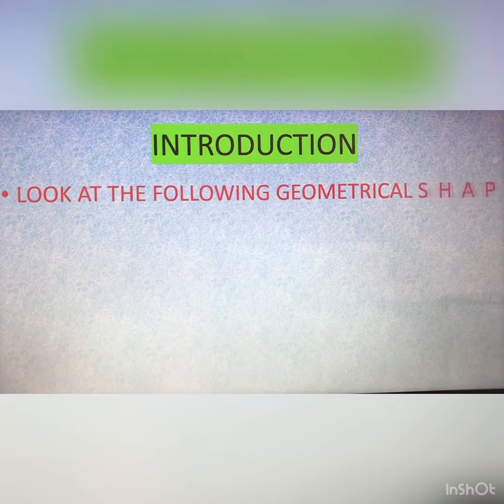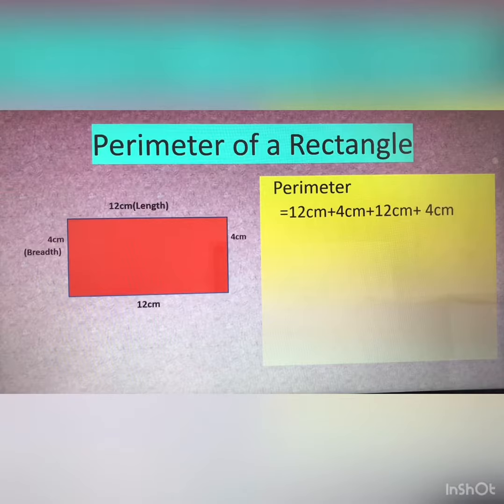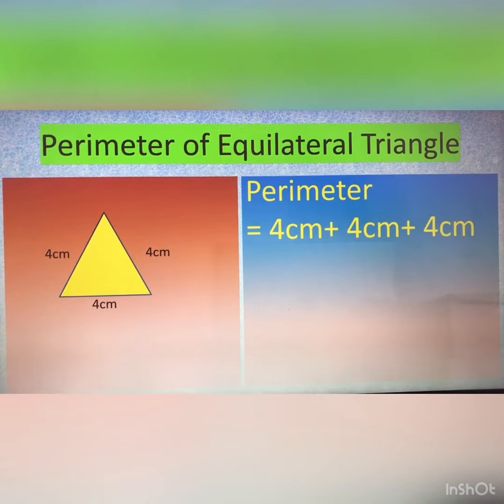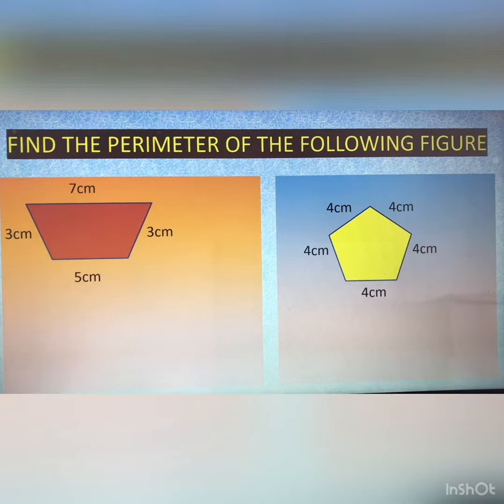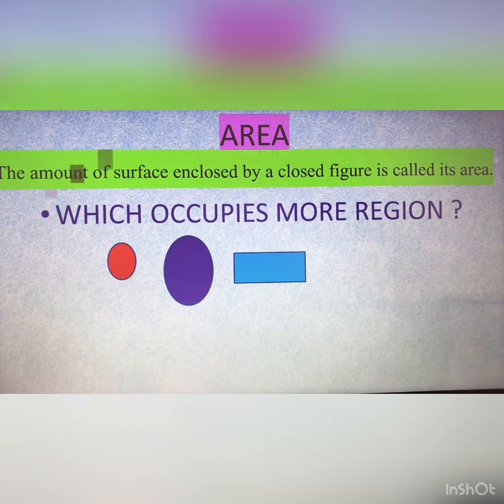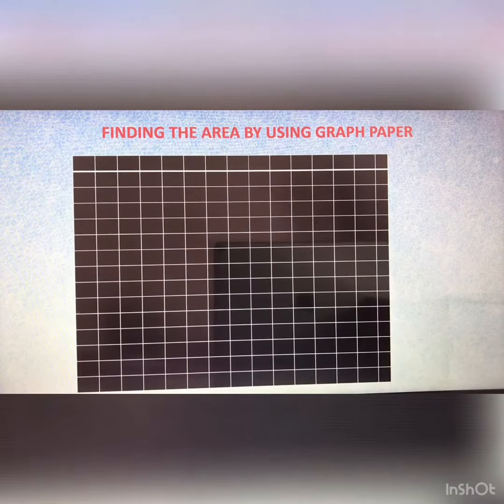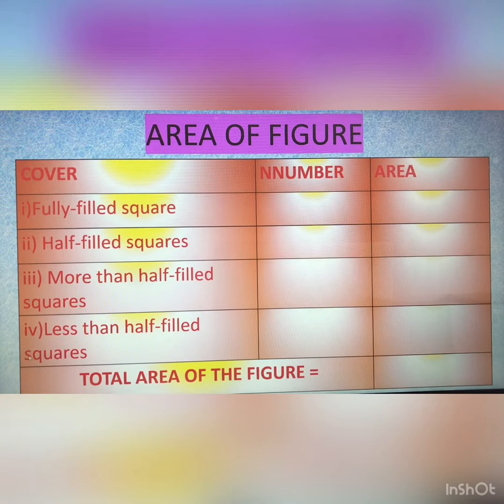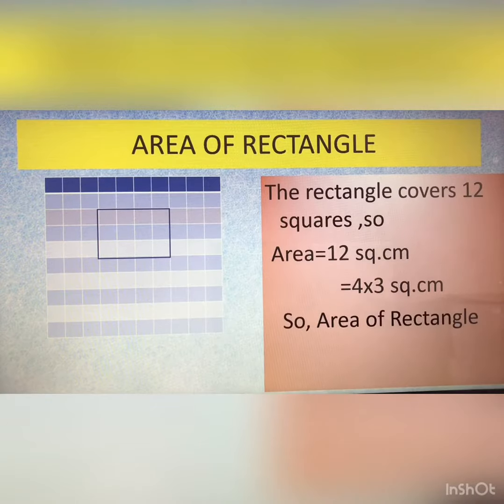PERIMETER AND AREA I PERIMETER OF 2D SHAPES I AREA OF 2D SHAPES I MATHEMATICS I CLASS 6 I BYCPTIWARI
THIS INTERESTING AND NICE VIDEO IS MADE ON THE TOPIC OF PERIMETER AND AREA OF CLASS VI FOR CREATING THE INTEREST IN THE MATHEMATICS IN ALL STUDENTS. I WANT TO TELL YOU THAT MATHEMATICS IS VERY INTERESTING SUBJECT IF ANY BODY KEEN INTEREST IN IT AND TAKE IT SERIOUS ATTENTIVELY.IT IS SO NICE IF YOU GOT THE CONCEPT AND SOLUTION OF ANY TOPIC IN VIDEO FORM. I SHALL TRY TO MY LEVEL BEST TO MAKE THE MATHEMATICS VERY - VERY INTERESTING IN THE CONTEXT OF VIDEO. THIS VIDEO IS MADE FOR THE PURPOSE OF GROWING INTEREST IN THE MATHEMATICS FOR EVERYONE WHO WILL SEE THE VIDEO. I WANT TO MOTIVATE ALL OF THOSE CHILDREN AND STUDENTS WHO ARE AFRAID OR FEAR FOR THE MATHEMATICS AND UNDER STAND THAT MATHEMATICS IS A PHOBIA. I WANT TO TELL YOU THAT MATHEMATICS IS THE SUBJECT OF DAILY PRACTICE. I WANT TO MAKE THE MATHEMATICS AS AN INTERESTING AND EASY SUBJECT FOR EVERYONE. BUT I HAVE REQUESTED TO EVERYONE PLEASE SEE FULL VIDEO FOR GETTING MUCH BENEFIT OF THE KNOWLEDGE ON THE TOPIC REGARDING THE VIDEO IS POSTED. THANKING YOU AND OBLIGE, FOR GIVING ME THIS OPPORTUNITY AND READING THE FULL STATEMENT.